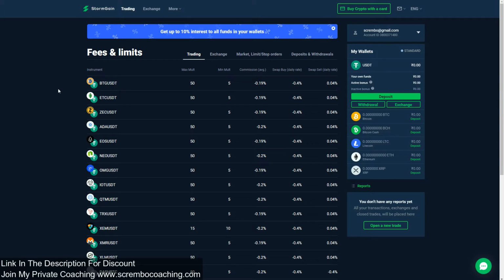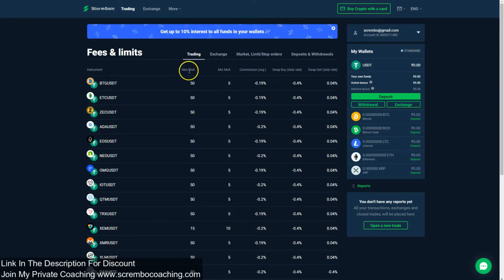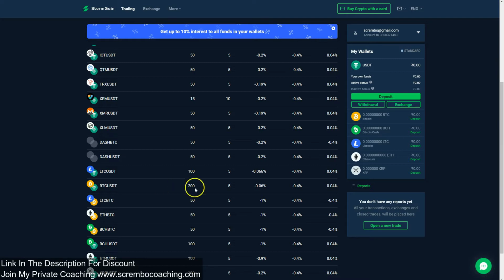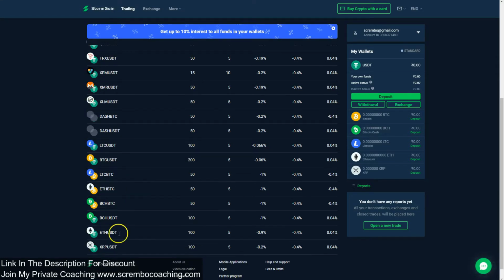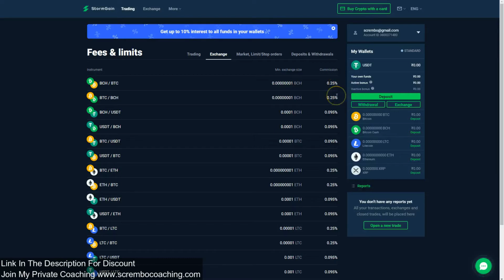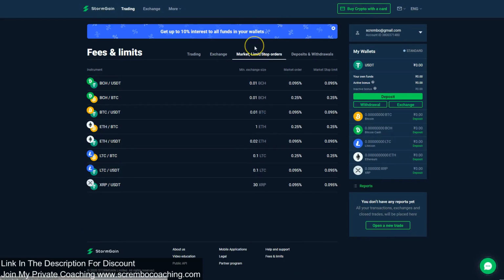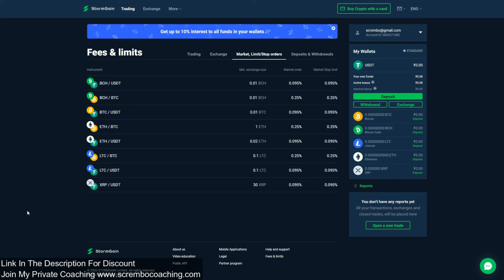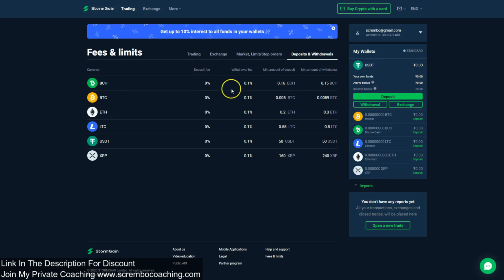StormGain Fees & Limits Explained 2020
Discover the latest video on StormGain Fees & Limits Tutorial video presentation on the fees of the system, explained

This is a video series related the the StormGain is a margin trading leveraged exchange , one of the best 2020.